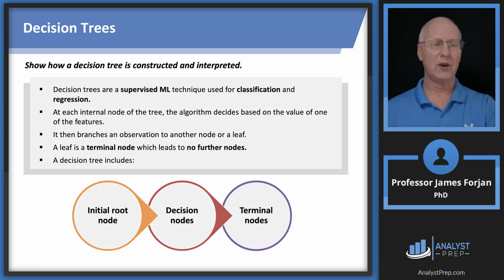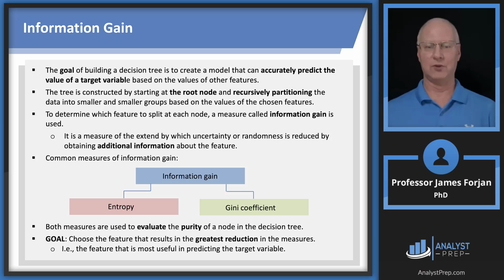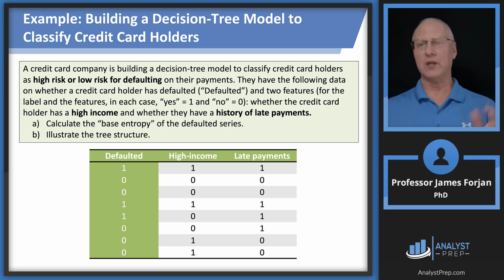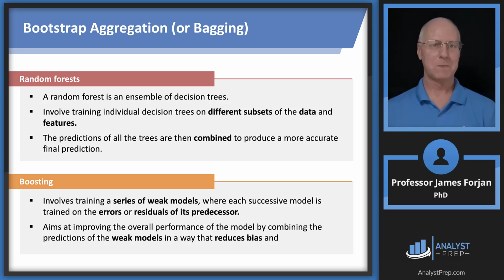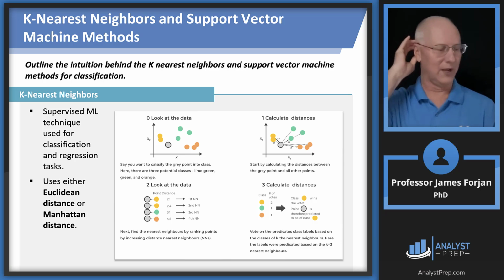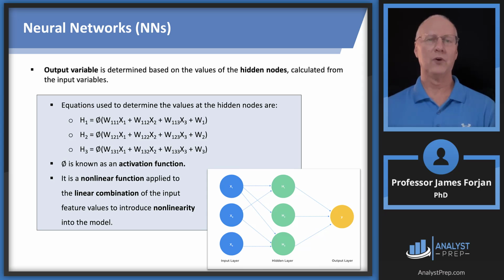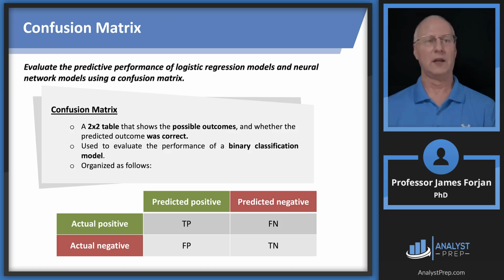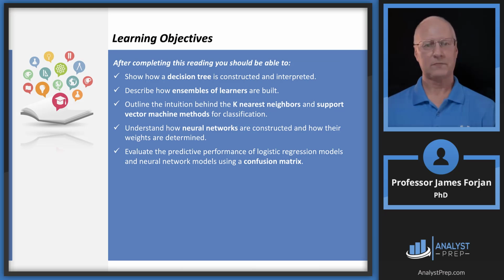Machine Learning and Prediction – Part B (FRM Part 1 2025 – Book 2 – Chapter 15)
Learn how machine learning models are used for prediction, classification, and financial risk analysis in the FRM Part 1 exam. In this AnalystPrep lesson, Professor James Forjan continues the discussion of machine learning and prediction, explaining decision trees, information gain, entropy, the Gini impurity measure, and ensemble learning techniques. You'll explore how machine learning algorithms use financial data to classify observations, predict loan defaults, and improve predictive accuracy through methods such as bagging, random forests, and boosting.

The lesson also covers k-nearest neighbors (KNN), support vector machines (SVM), and artificial neural networks, including their applications in financial risk management. You'll learn how neural networks process input variables through hidden layers, how gradient descent and learning rates influence model training, and how regularization helps address overfitting. Worked examples demonstrate entropy calculations, decision tree construction, confusion matrices, accuracy, precision, recall, and receiver operating characteristic (ROC) curves for evaluating classification model performance.

What you'll learn:
✓ Machine learning and prediction for FRM Part 1
✓ Decision trees for classification and regression
✓ Root nodes, decision nodes, and terminal nodes
✓ Information gain and feature selection
✓ Entropy calculations and interpretation
✓ Gini impurity and decision tree splitting
✓ Credit default prediction using decision trees
✓ Ensemble learning and predictive accuracy
✓ Bootstrap aggregation (bagging)
✓ Random forests and multiple decision trees
✓ Adaptive boosting (AdaBoost)
✓ Gradient boosting and error reduction
✓ K-nearest neighbors (KNN) classification
✓ Euclidean and Manhattan distances
✓ Support vector machines (SVM)
✓ Separating hyperplanes and support vectors
✓ Artificial neural networks and hidden layers
✓ Activation functions and model weights
✓ Gradient descent and learning rates
✓ Overfitting and regularization
✓ Confusion matrices and classification outcomes
✓ True positives, true negatives, false positives, and false negatives
✓ Model accuracy, precision, and recall
✓ Receiver operating characteristic (ROC) curves
✓ Area under the curve (AUC) and model evaluation

Video Chapters
00:00 Introduction to Machine Learning and Prediction (Part B)
00:42 Decision Trees in Machine Learning
03:35 Classification and Regression Trees
05:35 Information Gain and Decision Tree Splitting
06:33 Gini Impurity and Entropy
08:24 Entropy and Gini Impurity Formulas
09:44 Worked Example: Calculating Entropy
13:19 Information Gain and Feature Selection
15:22 Comparing Information Gain Across Features
15:58 Constructing and Interpreting a Decision Tree
17:27 Ensemble Learning and Prediction Accuracy
18:39 Bootstrap Aggregation (Bagging)
19:20 Random Forests and Boosting
22:00 Adaptive Boosting and Gradient Boosting
24:12 K-Nearest Neighbors (KNN)
26:31 Support Vector Machines and Separating Hyperplanes
28:39 Artificial Neural Networks and Financial Prediction
31:54 Neural Network Input, Hidden, and Output Layers
32:13 Activation Functions and Neural Network Weights
34:57 Gradient Descent and Model Optimization
35:42 Learning Rates and Overfitting
36:58 Confusion Matrix and Classification Performance
38:28 Worked Example: Loan Default Prediction
39:40 Calculating Accuracy, Precision, and Recall
41:06 Receiver Operating Characteristic (ROC) Curves
42:04 Area Under the Curve (AUC) and Model Evaluation
42:35 FRM Part 1 Machine Learning Review and Key Takeaways

Prepare for the FRM Part 1 Exam
Study with AnalystPrep's FRM Part 1 and Part 2 video lessons, study notes, question banks, mock exams, and formula sheets to strengthen your understanding of quantitative analysis, machine learning, financial risk management, and other FRM exam topics.